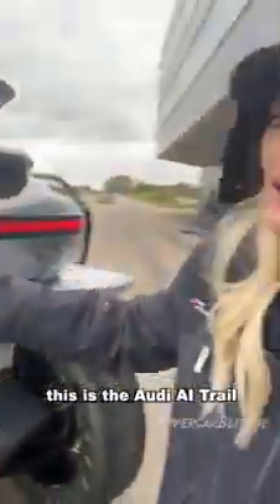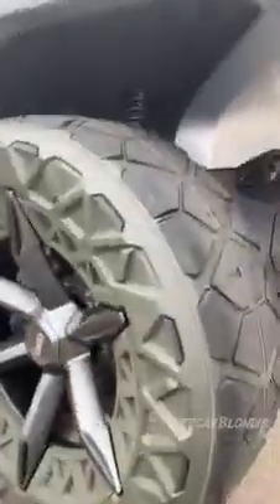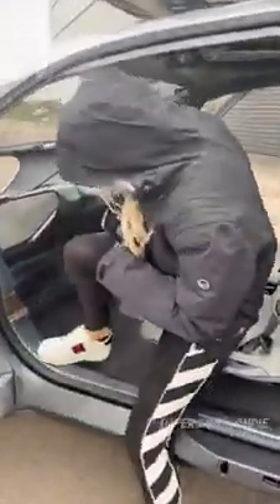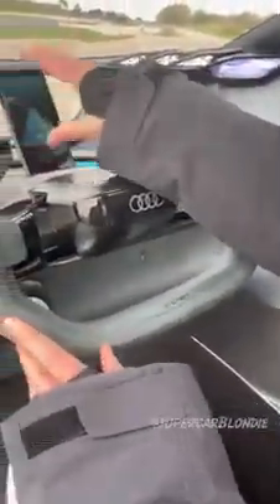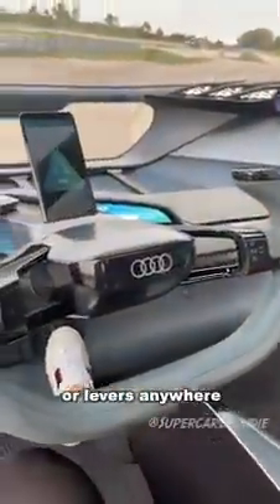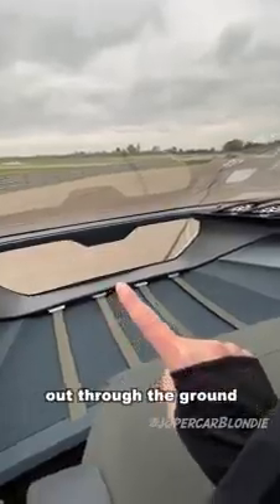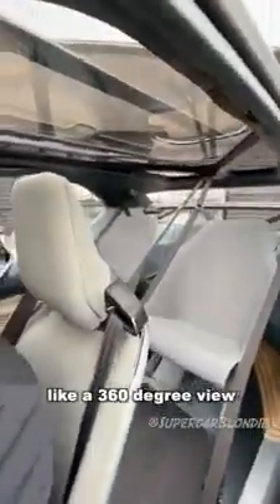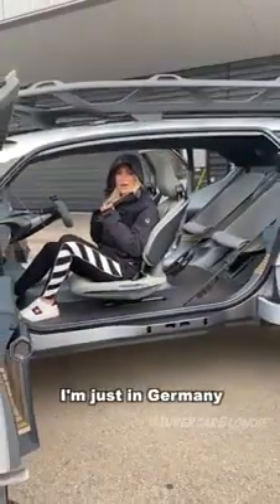See the new Audi with droned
See the full option explorer Audi